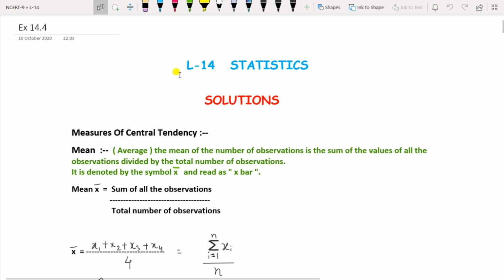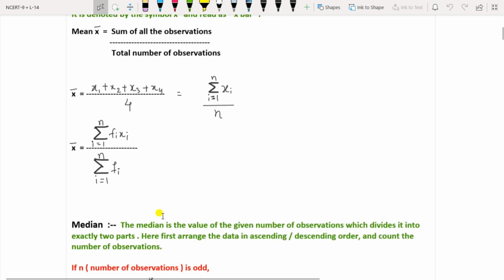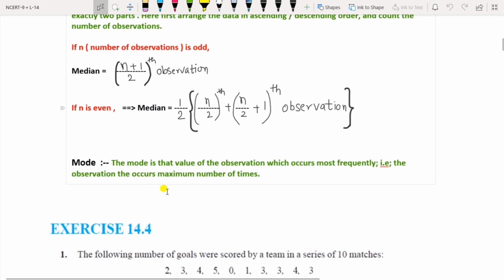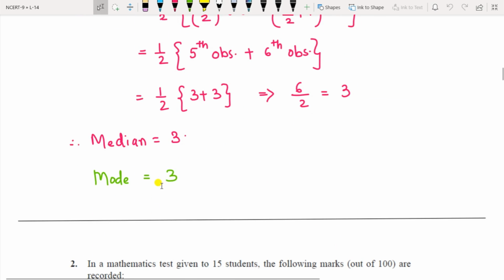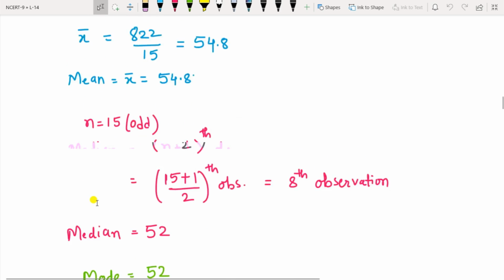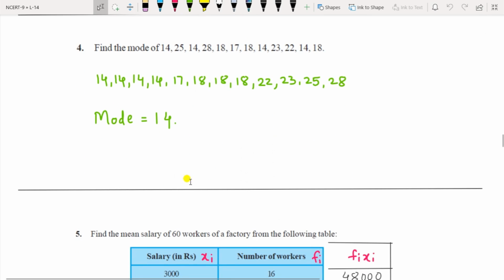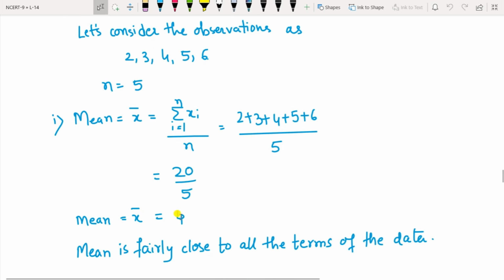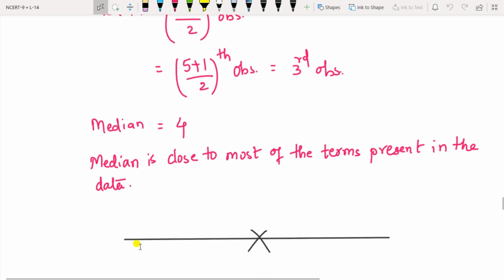NCERT Math Class-9 Lesson-14 Ex.14.4 "STATISTICS" “GET THE MATH”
NCERT Math Class-9 Lesson-14 Ex.14.4 "STATISCITS" BY SAVITA PAWAR “GET THE MATH”